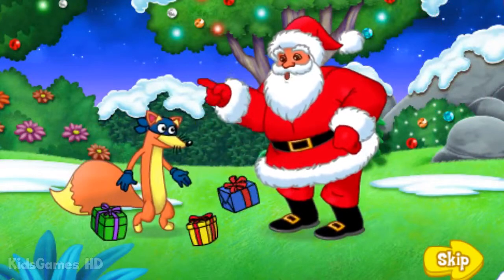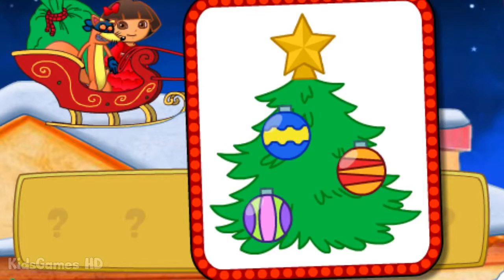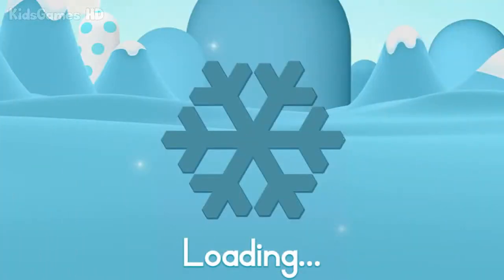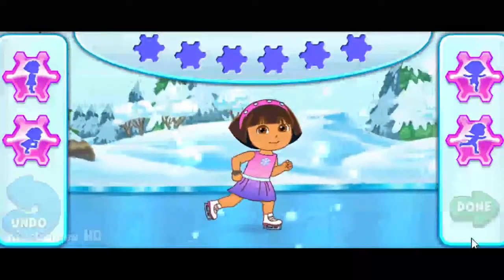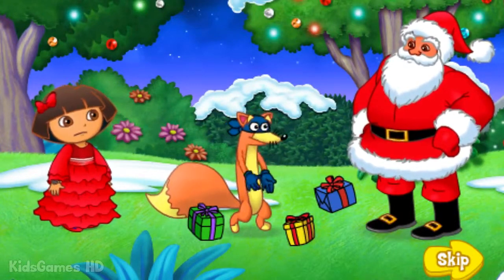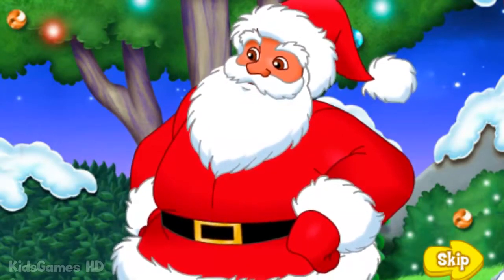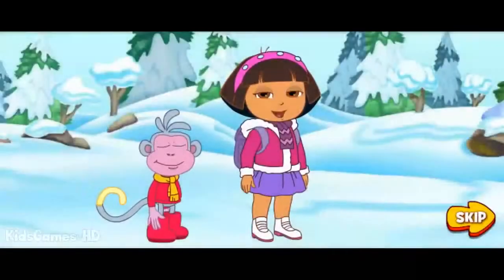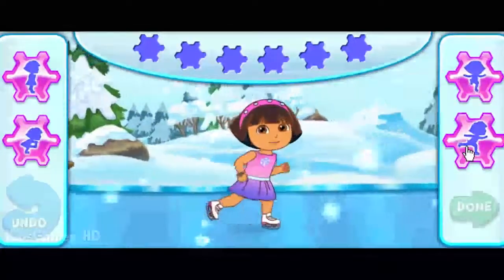Dora The Explorer Christmas Games Starring Bubble Guppies full Episodes 2014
Dora The Explorer Christmas Bubble Guppies full Episodes
Dora L'exploratrice is an American educational animated TV series. Watch great Bubble Guppies free video clips and episodes. Watch a video games where the Bubble Guppies try and cheer up Mr Grumpfish for Christmas. Children develop their communication and language skills as Dora interacts with Friends. Get in the Christmas spirit with our holiday-themed episodes of your favourite shows; new episodes; Dora and Friends, into the City. Join Dora on new adventure all weekend long